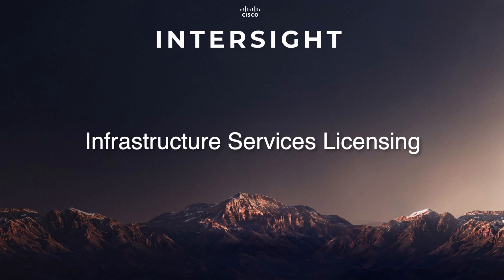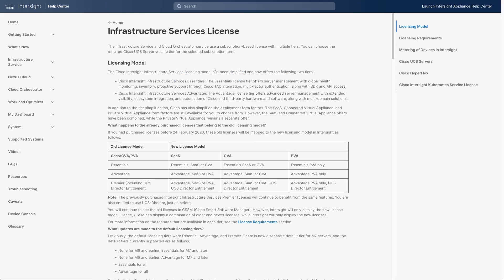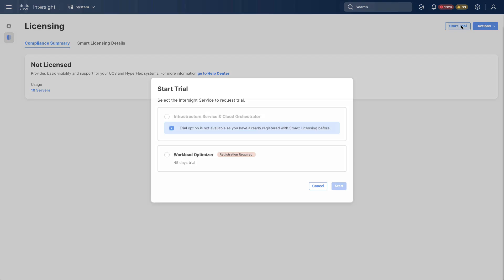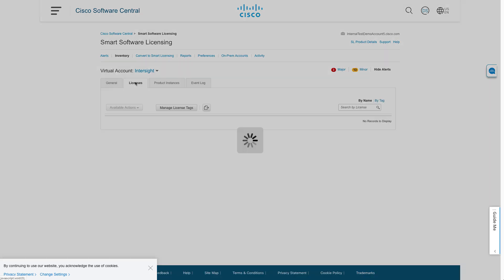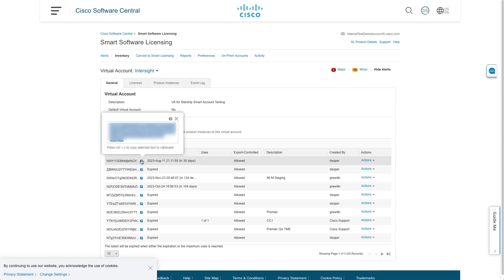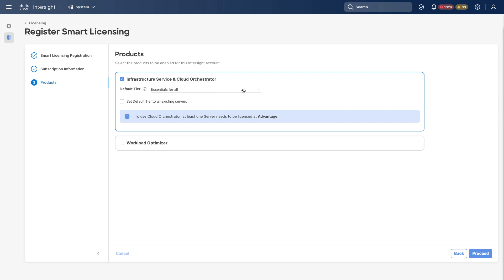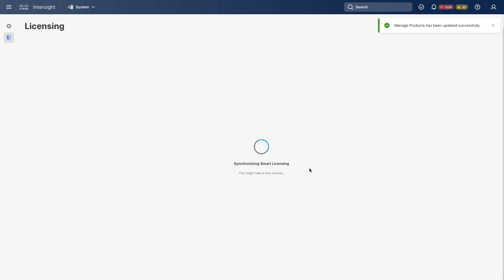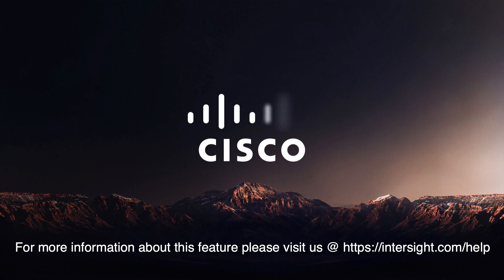Cisco Intersight Infrastructure Services Licensing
Overview of configuring Licensing for Cisco Intersight Infrastructure Services and Cloud Orchestrator